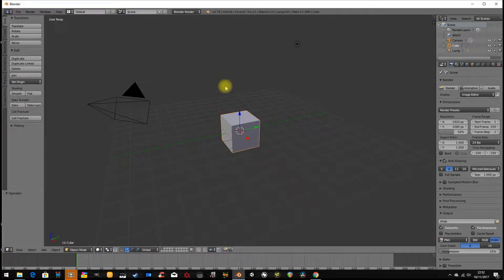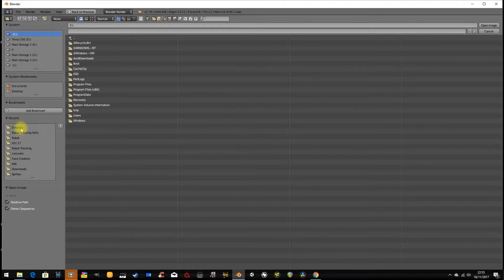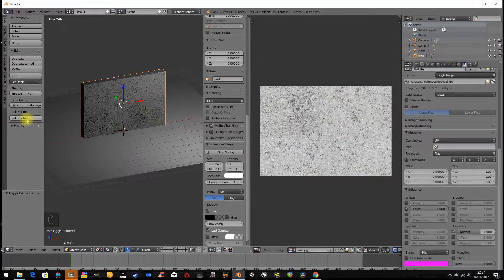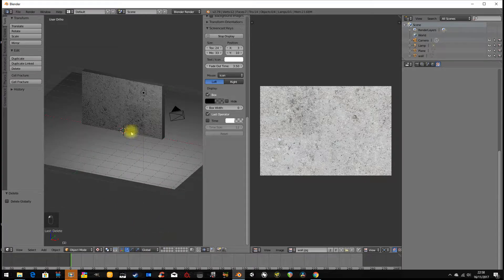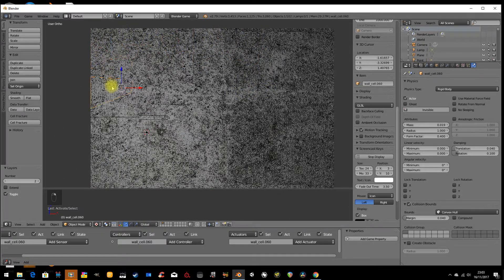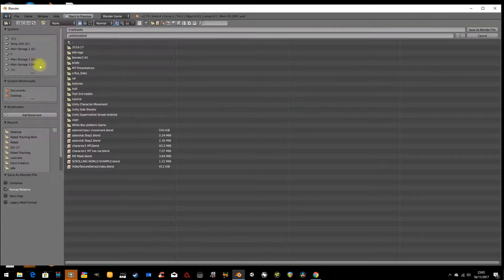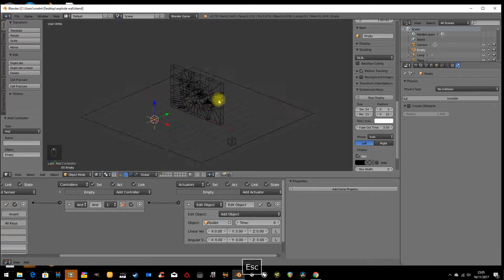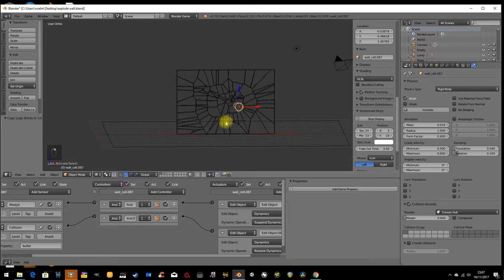blowing up a wall